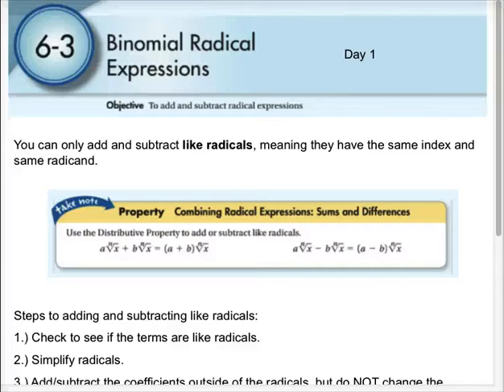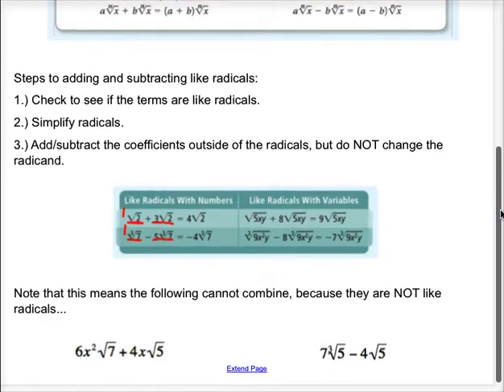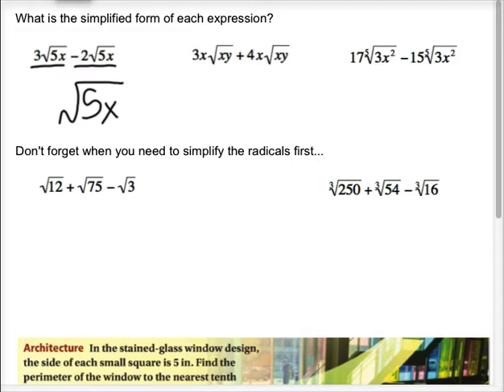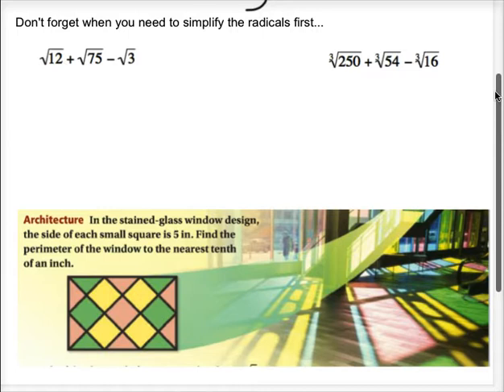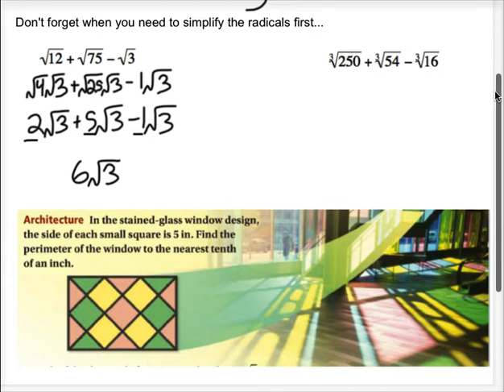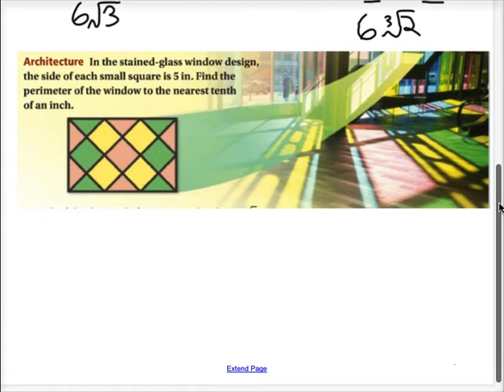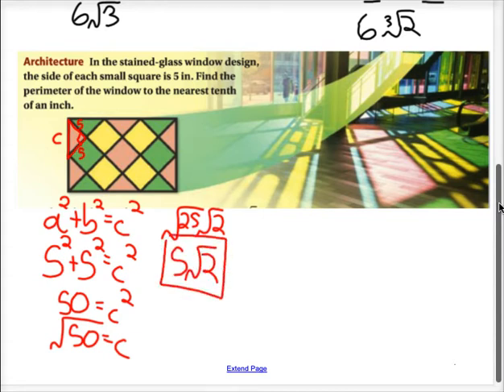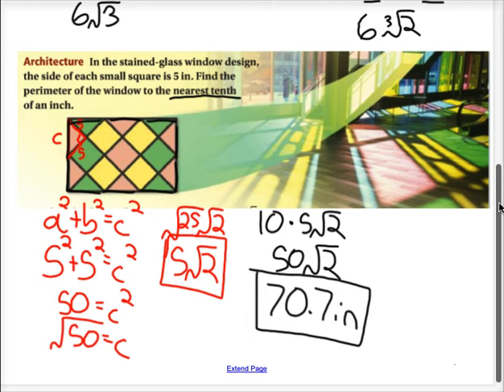Alg II 6.3A Notes